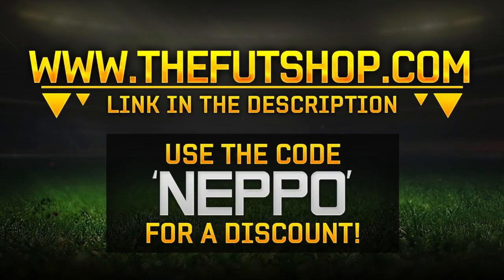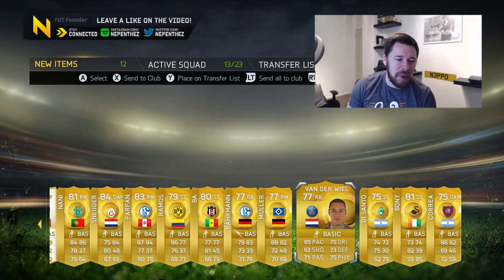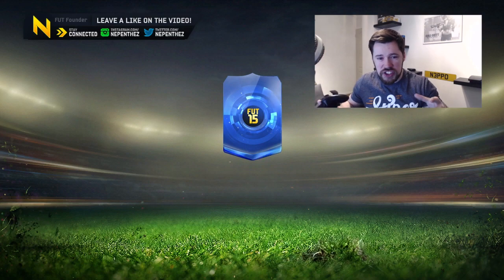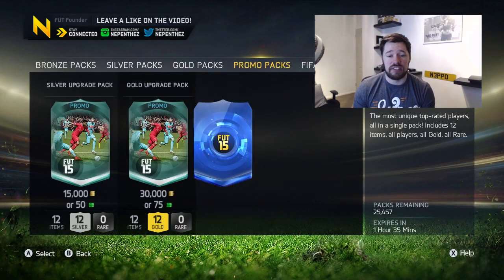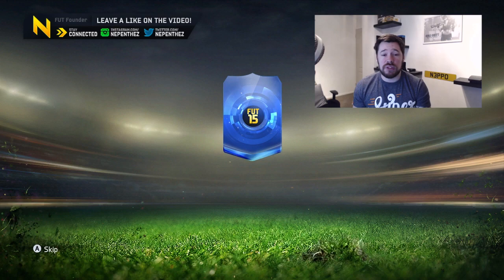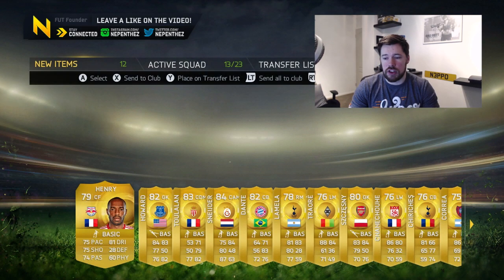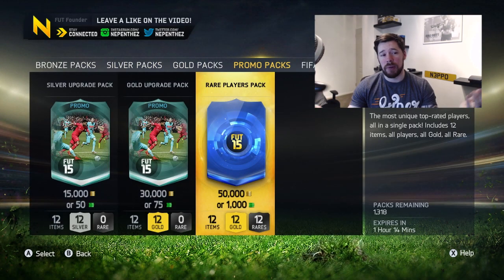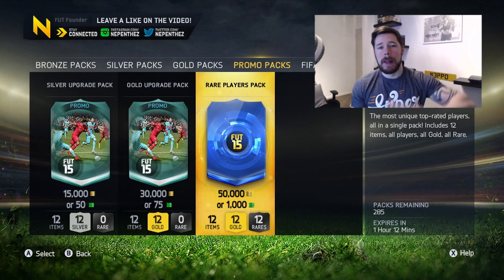2x TOTY & 1 LEGEND IN 50K PACKS!!! - FIFA 15 Ultimate Team